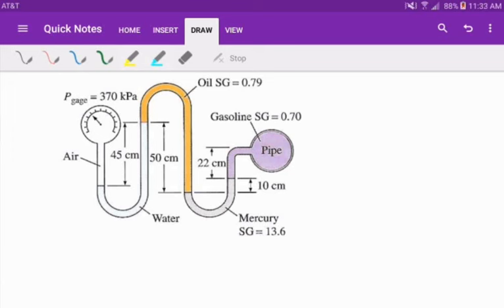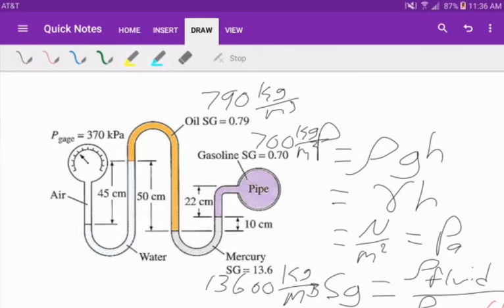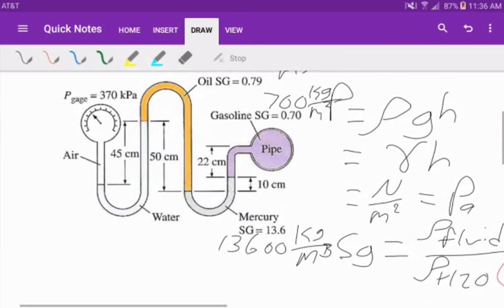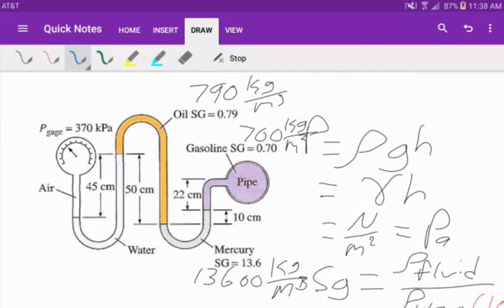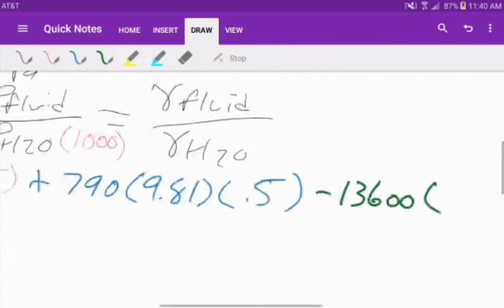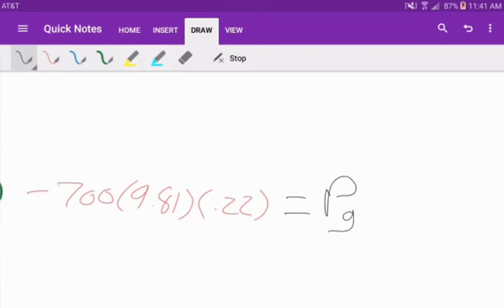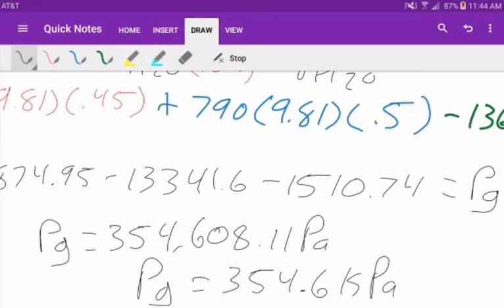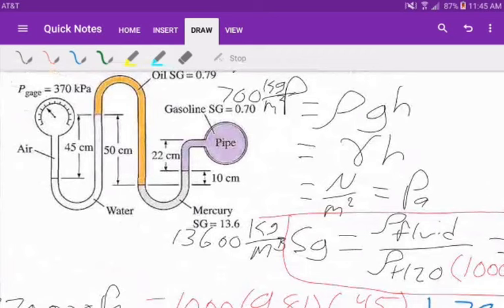Fluids - Multifluid Manometer Example #2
Another multifluid manometer example. This time the end is not open to the atmosphere. Instead it is connected to a pipe that transports gasoline. All our fluids are given to us in specific gravity, which we can easily convert to density or specific weight.

Picture taken from Thermodynamics 8th Ed. by Cengel Problem
1-112